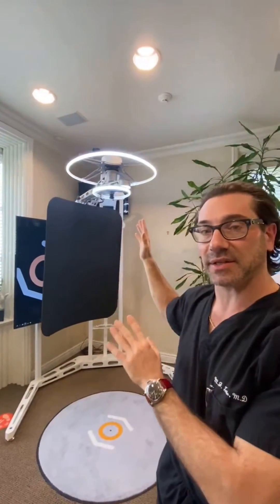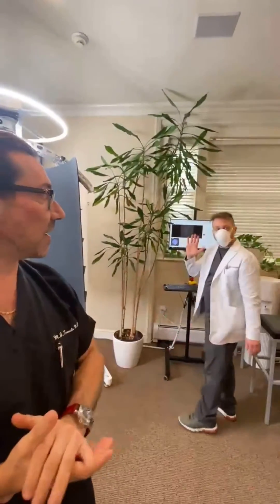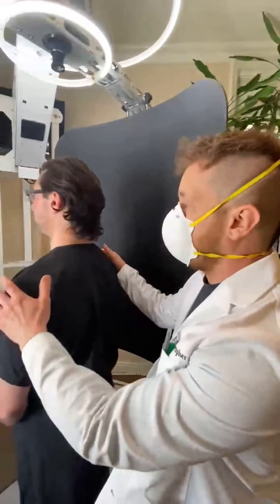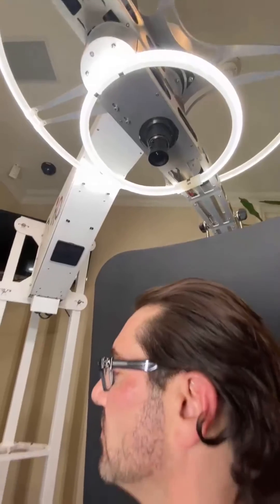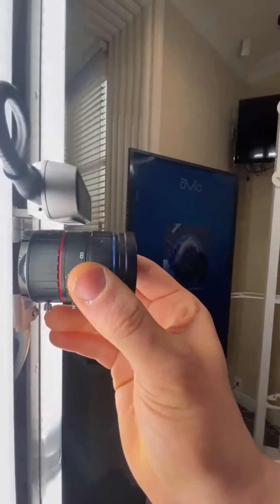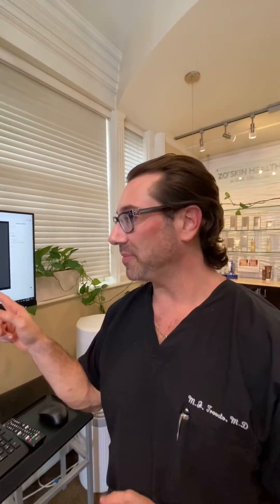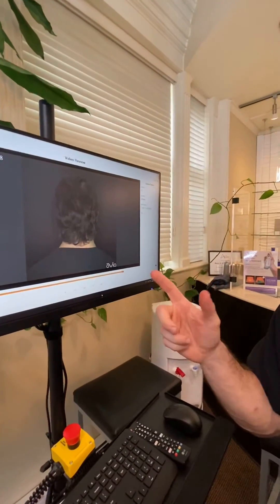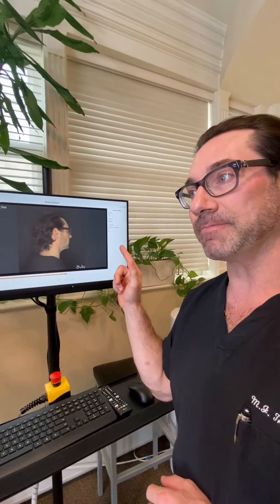We love our doctors and they love us!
Dr. Trovato (@drmjtrovato) showcases @oviotech_md volumetric, dimensional, interactive imaging technology, and discusses how it can be used in Aesthetic Medicine.

oVio's technology allows for high resolution, 360° still and video imaging.  In Aesthetic Medicine, the use of this technology can provide better before and after comparison, and enhances the consultation by increasing patients' understanding of proposed procedures, ultimately leading to optimal patient satisfaction.